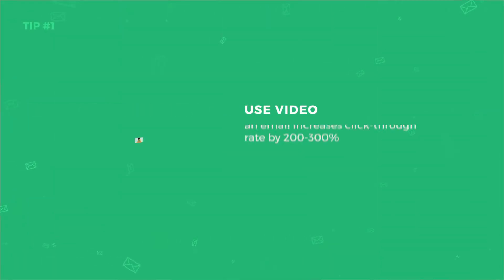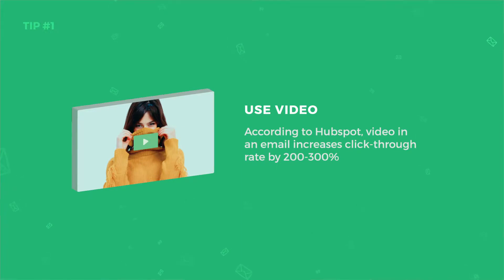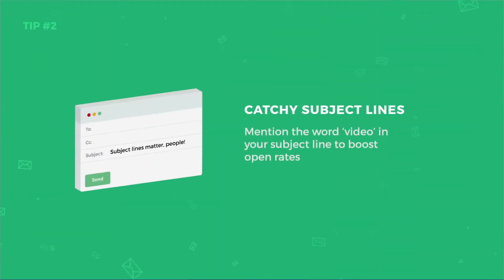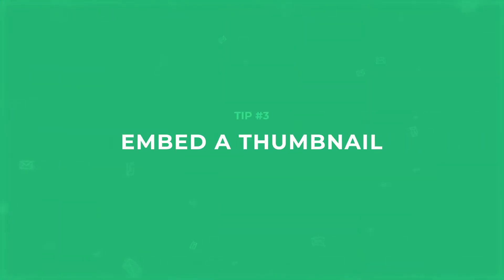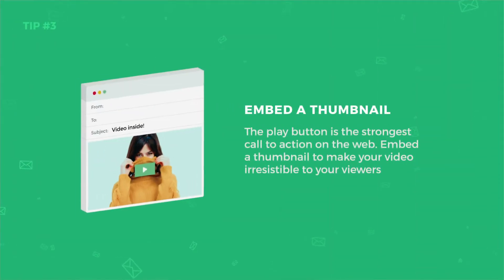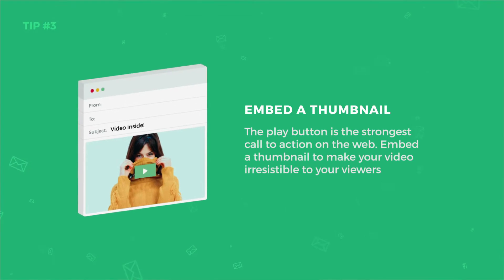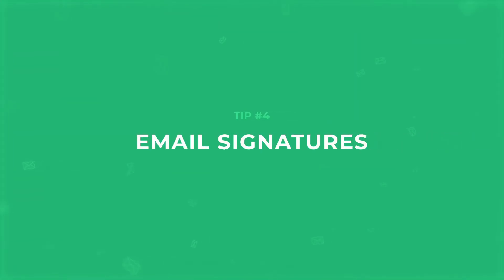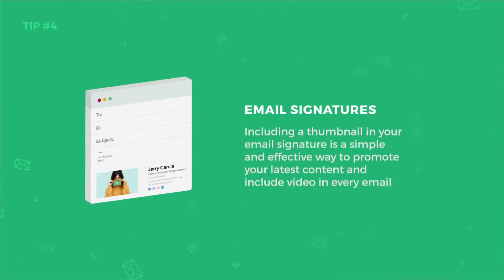How-To Optimize Video for Email // Consume Media Vlog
Learn from our Video Marketing Manager- Landon- about how to use your videos to their fullest potential via email!